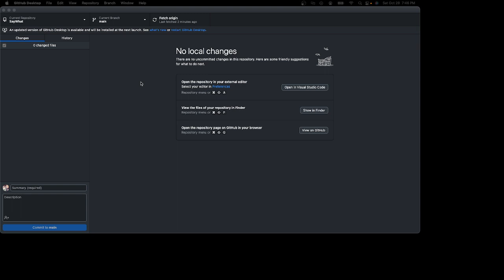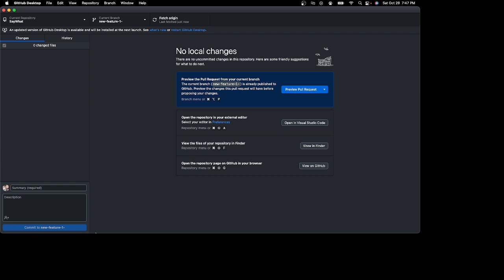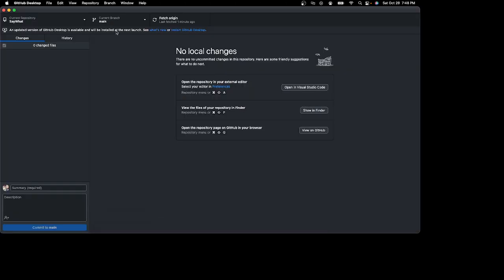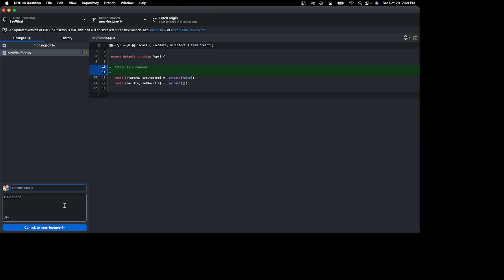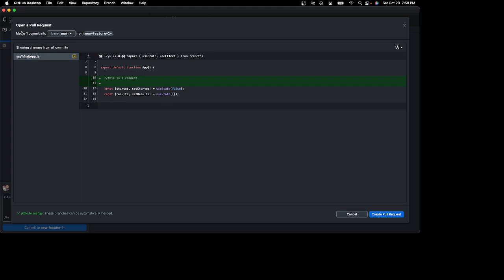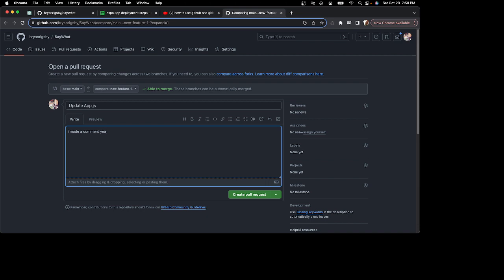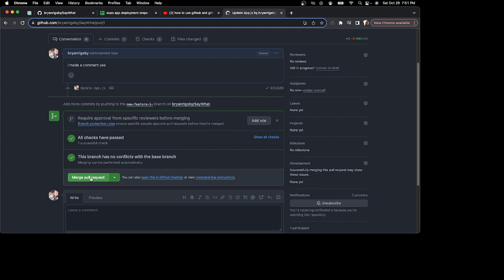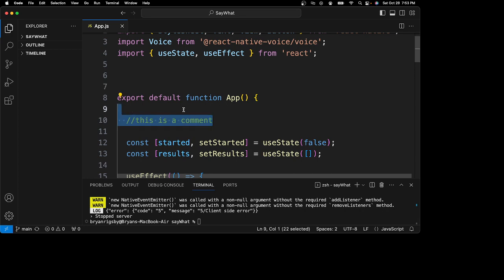Github desktop pull push merge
This is a short video to show how to pull push and merge with github.com and github desktop. i have an intro video